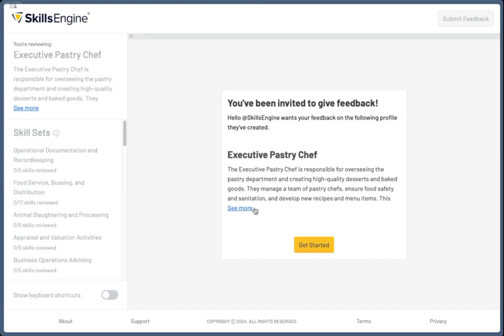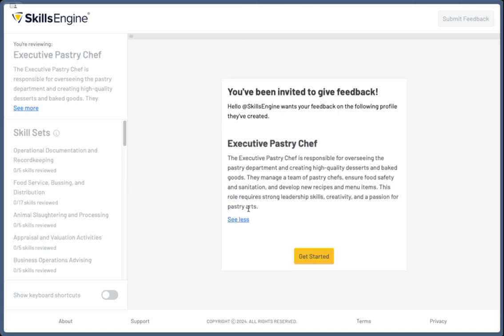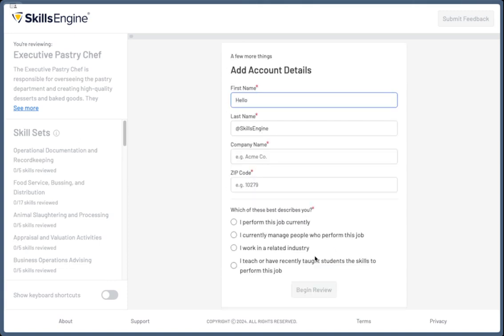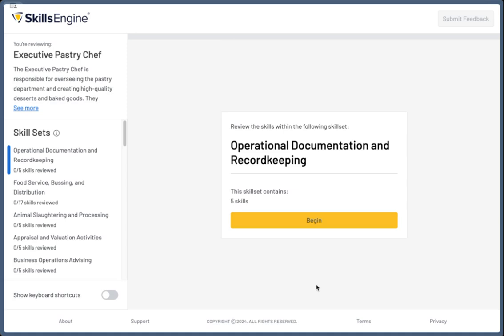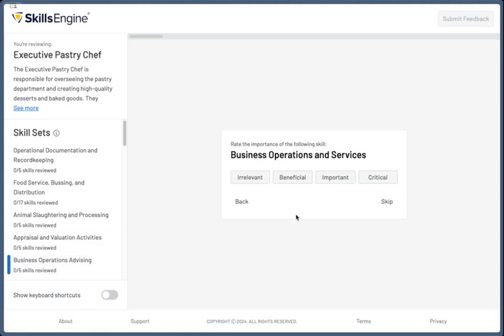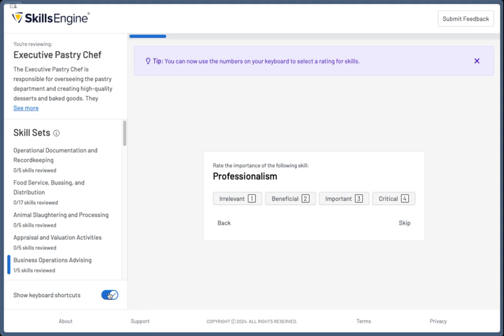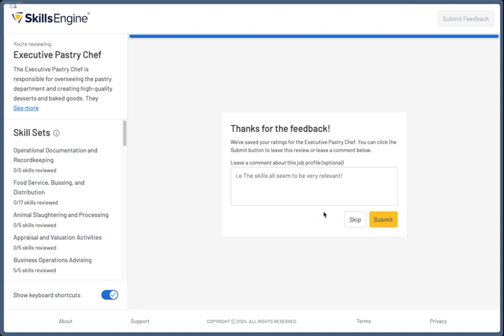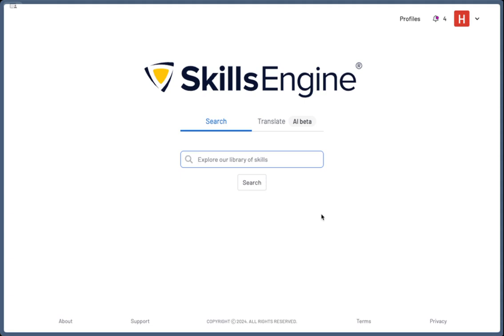How to Give Feedback on a Profile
In this SkillsEngine tutorial, learn how to provide valuable feedback on a skill profile you’ve been invited to review. This step-by-step guide shows you how to navigate the feedback session, rate skills, and leave comments to help improve the profile’s quality and accuracy.

🔍 In this video, you’ll learn:

 • How to access a feedback session via the link provided by the profile owner
 • What information you need to provide before starting the review
 • How to rate each skill using the scale: Critical, Important, Beneficial, or Irrelevant
 • How to use keyboard shortcuts for quick skill ratings
 • How to submit your feedback and add additional comments

Your feedback is crucial for refining skill profiles and ensuring they accurately reflect real-world requirements.